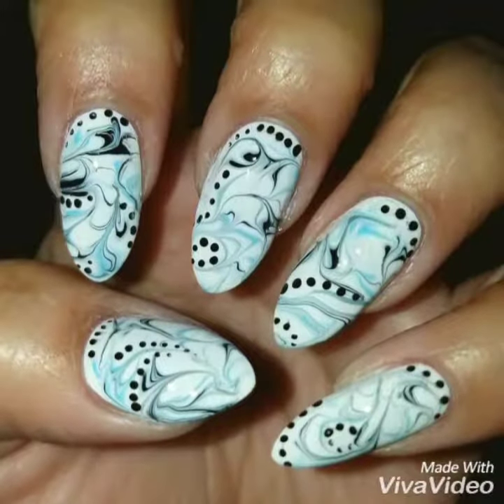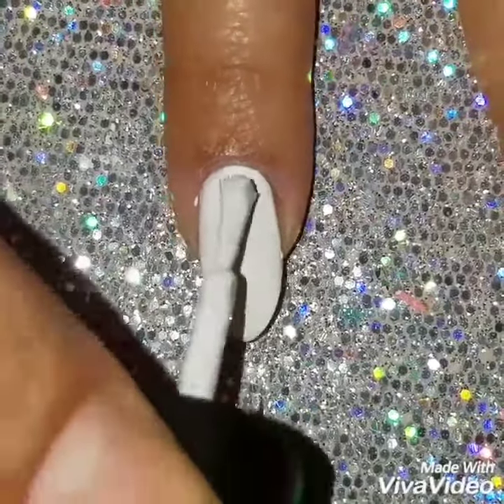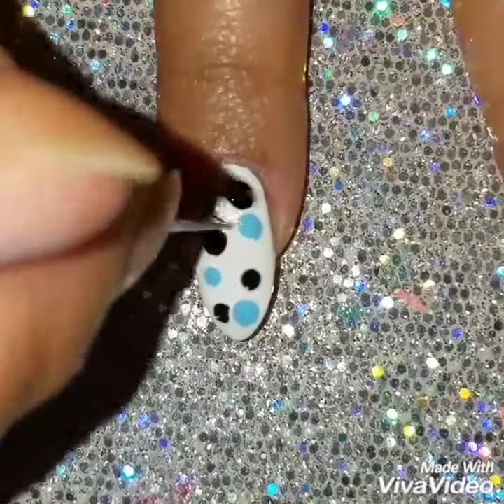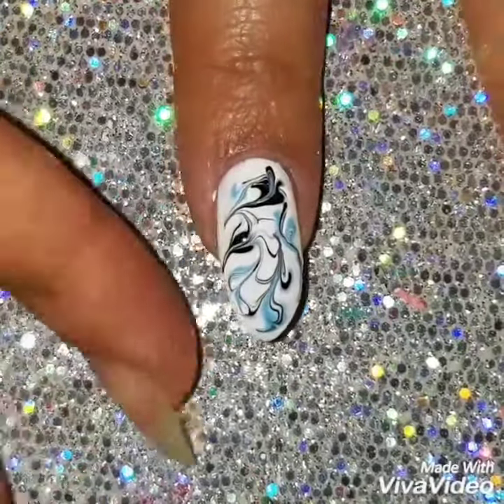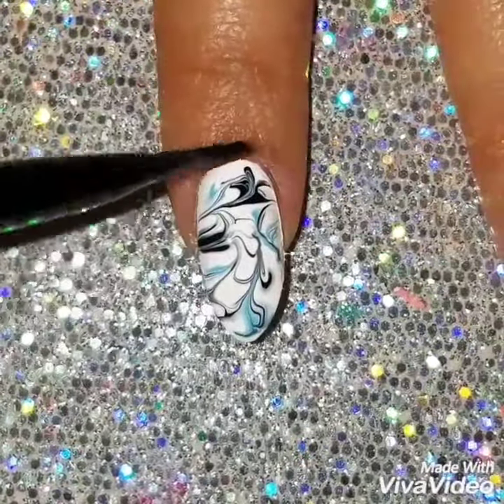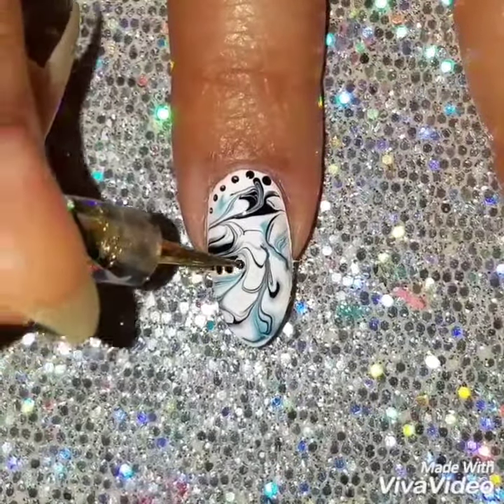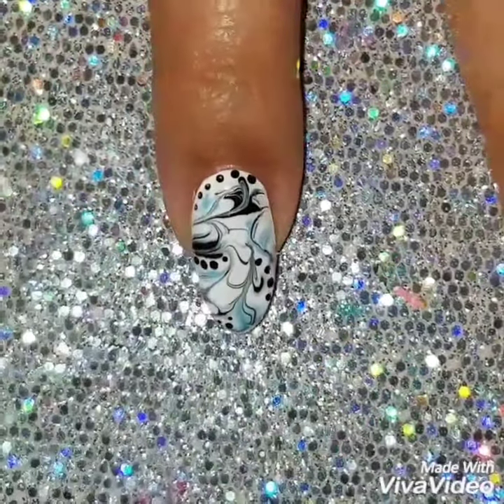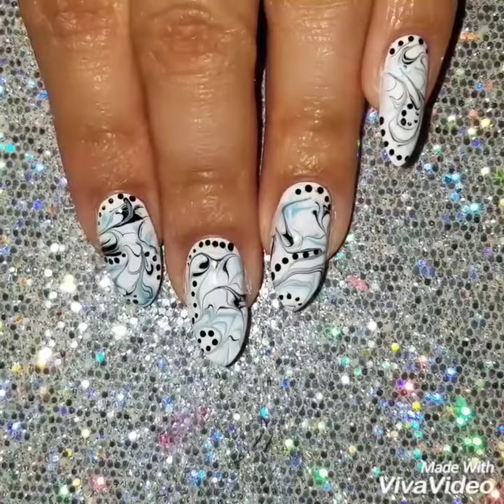Drag Marble Nail Design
Create a cute and easy drag marble nail design uou can try it with different colors to create your own colorful design watch the video to this look and if you have any questions or comments in the comment section below.
And to see more of my nail art check out my Instagram